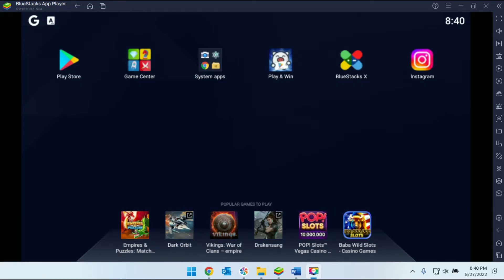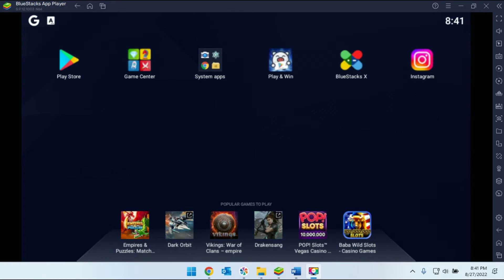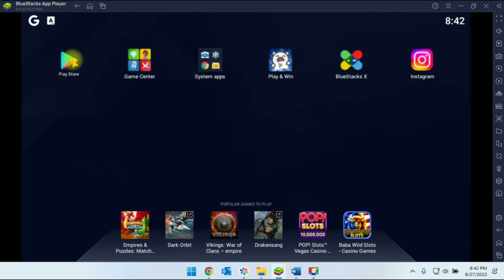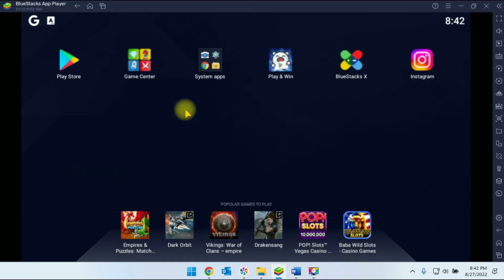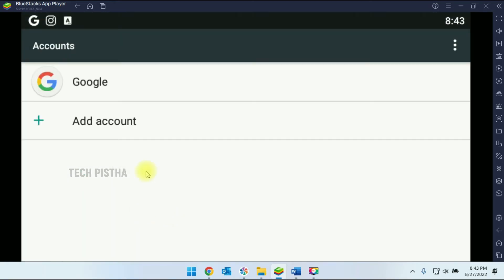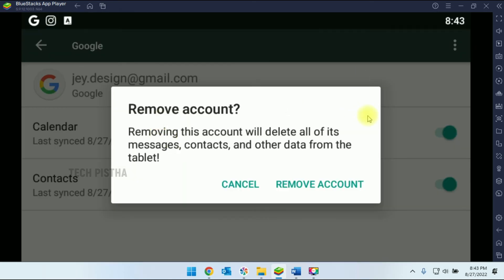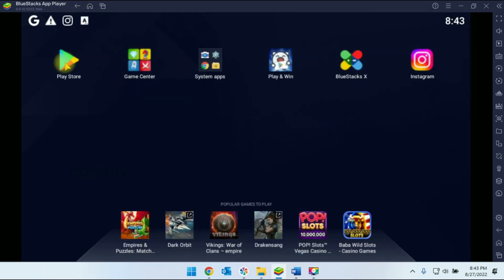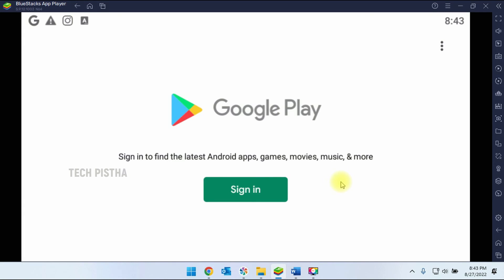How to Sign out your Google Account from BlueStacks App?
Sometime people would like to signout their google account from from BlueStacks app. But by default signout like doest have this app. So how can you signout?

This video step by step to guide you how you can signout google account from BlueStacks App.